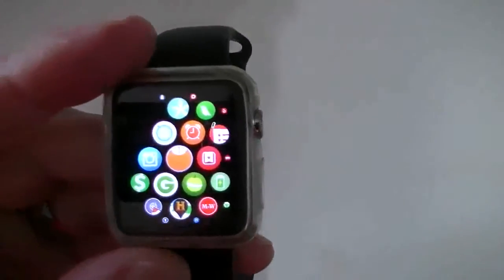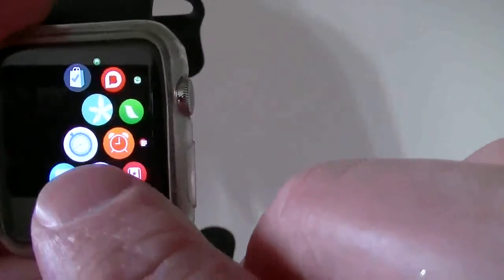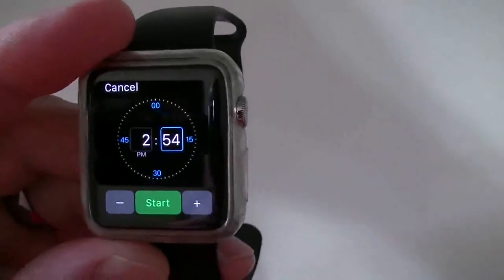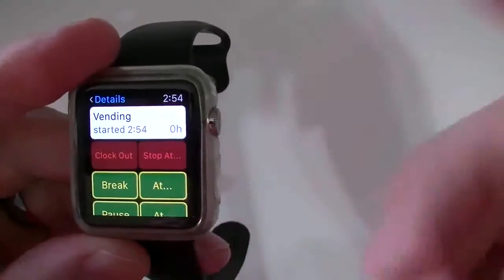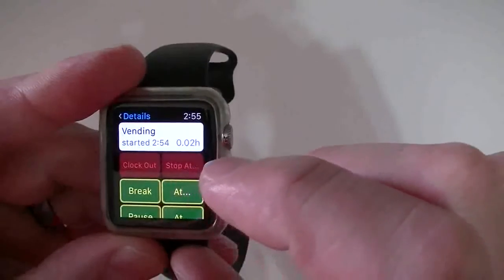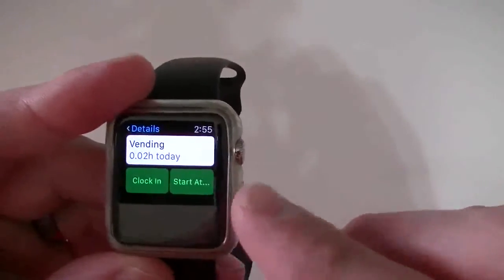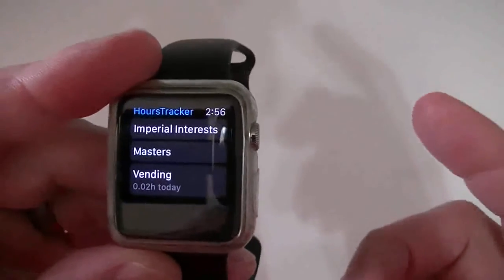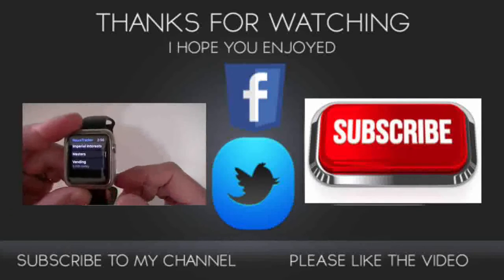Hours Tracker Apple Watch App Review and Demo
The Hours Tracker Apple Watch app is an extension of the iPhone version of Hours Tracker. The Hours Tracker Apple Watch app allows you to manually check in or to start your in time, as well as allows you to enter in your Break times or to pause the clock.
The Hours Tracker Apple Watch app makes it easier and more efficient way of tracking your work hours with the ease of having your work times on your wrist and being able to control the iPhone app without having to have your iPhone in your hand.

Hours Tracker: Time and pay tracking made easy by Cribasoft, LLC